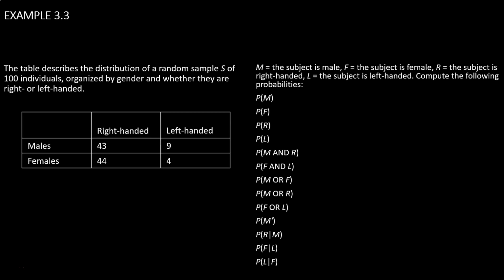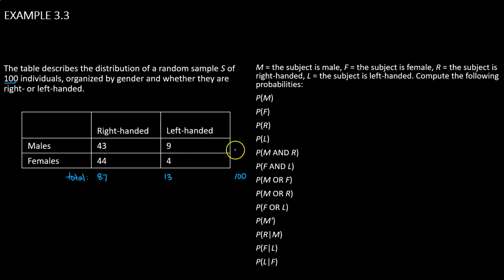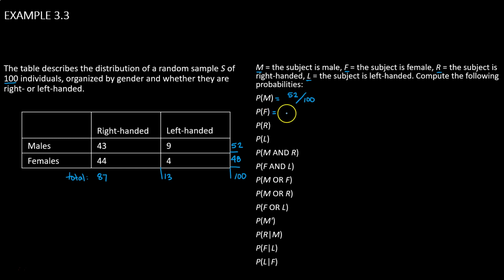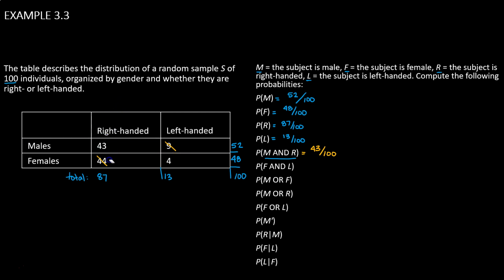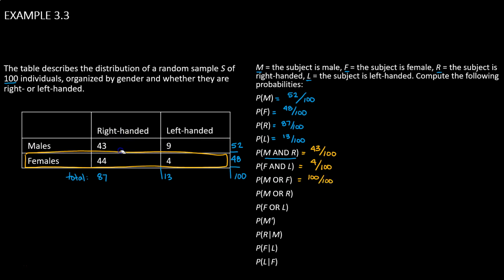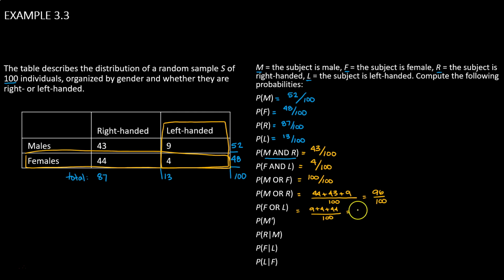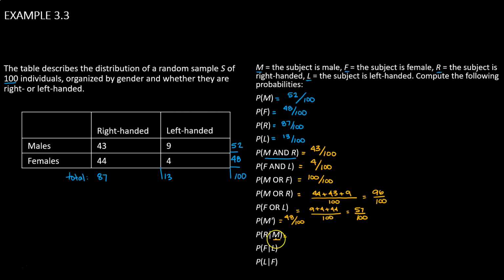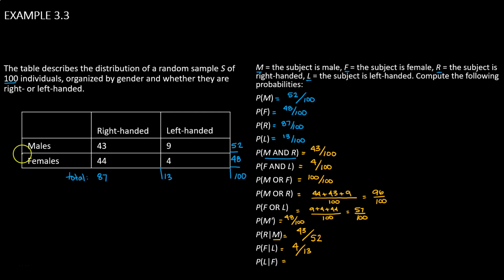Using Contingency Tables to Determine Probability Example 3 3